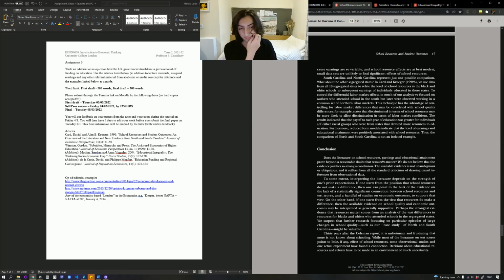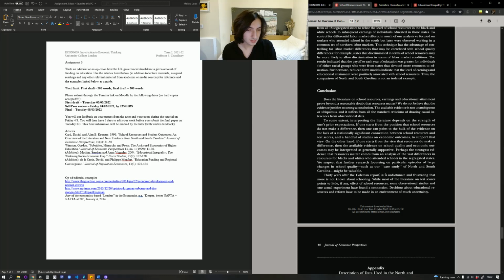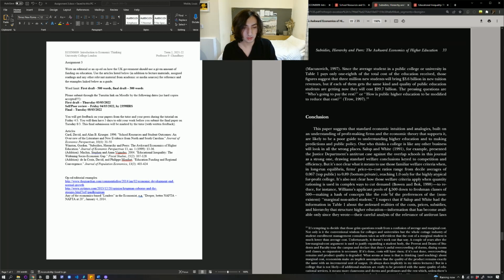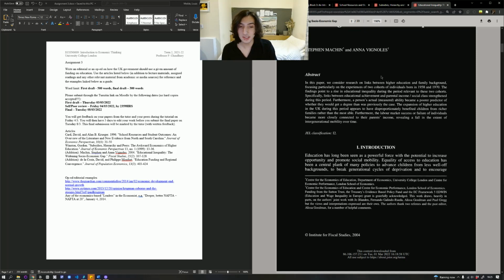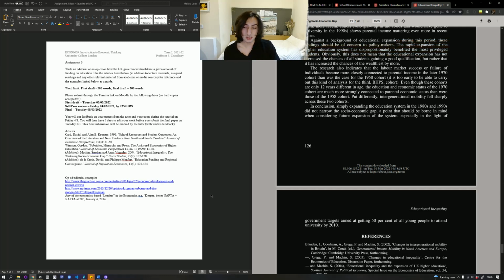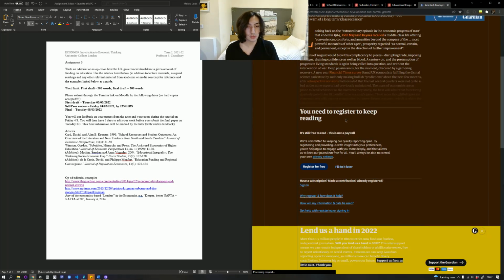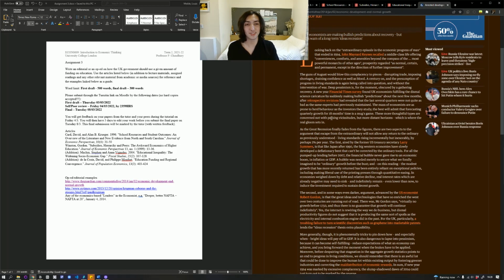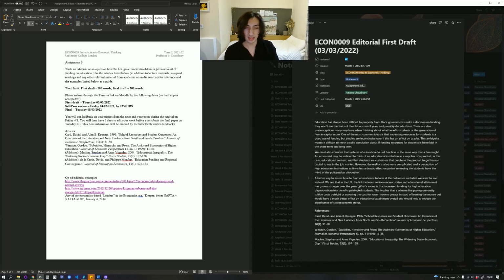Assignment Number 3 ECON0009 (editorial guinea)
hi guys! here's the video for assignment number 3 of econ0009! this is a short one but i hope that it helps you if you're having some trouble!